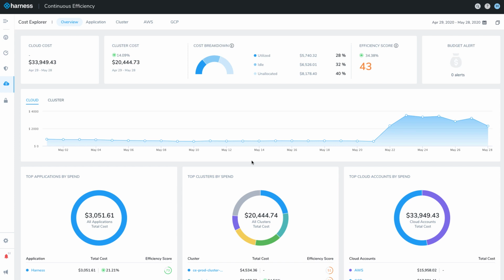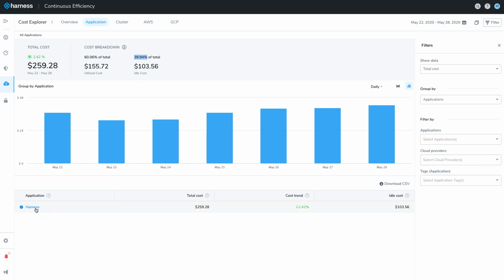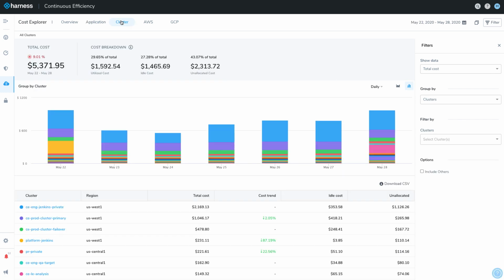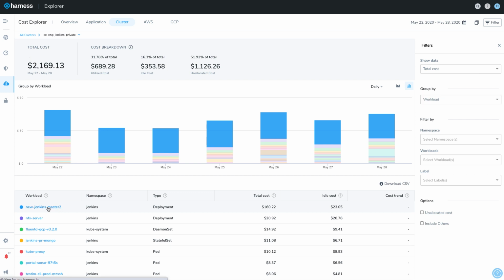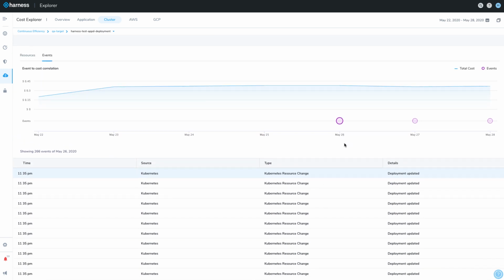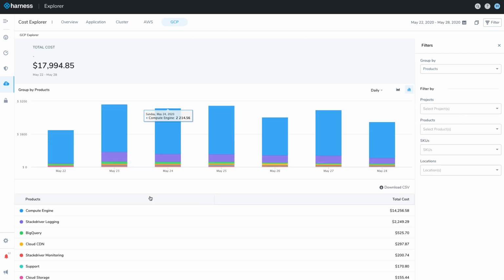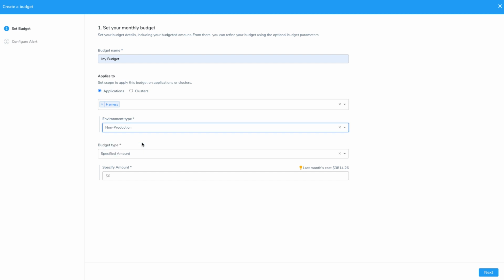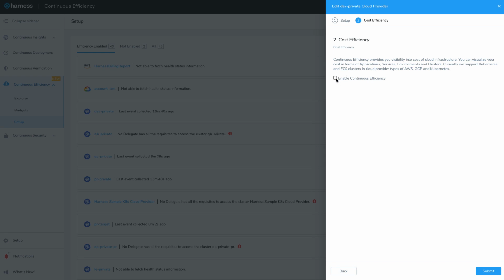Harness Cloud Cost Management 5-minute demo